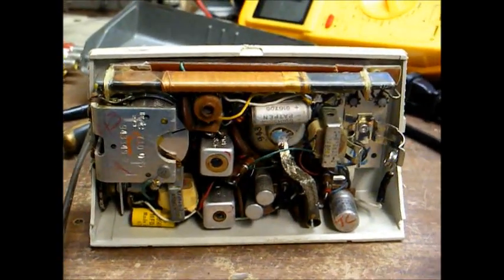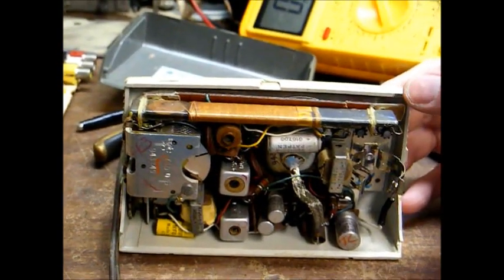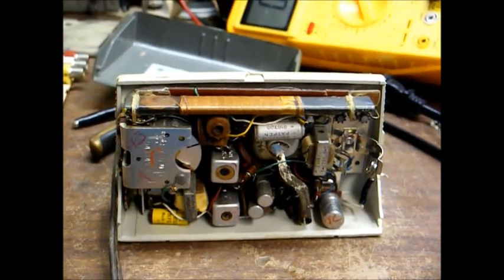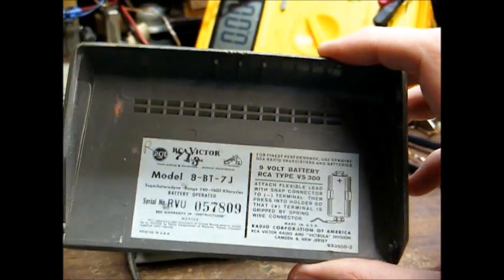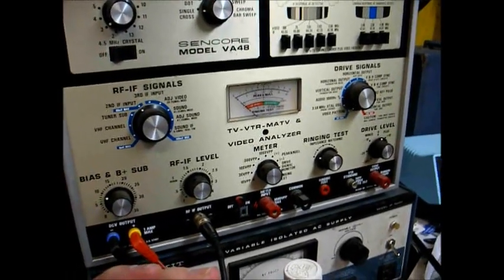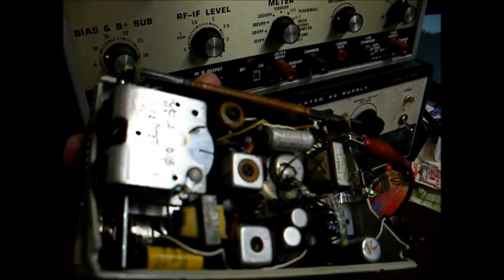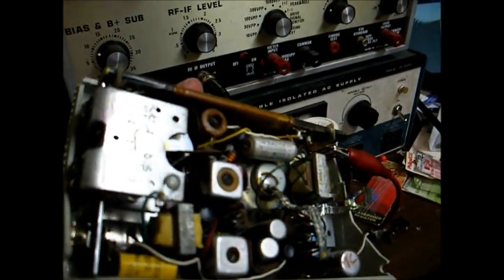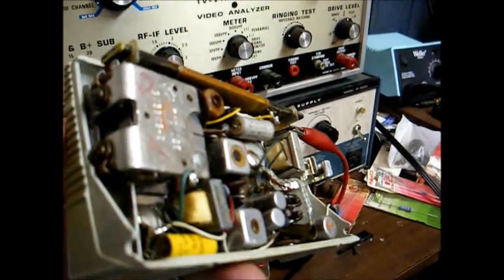RCA Victor transistor radio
Here's an RCA Victor AM battery operated transistor radio from 1957.  This one uses an oddball 9V battery that is NLA; so, I'll need to modify the radio to use a modern battery.  The radio will receive stations at the upper end of the dial; but, not at the lower end. I suspect either a failing oscillator transistor or bad capacitors.